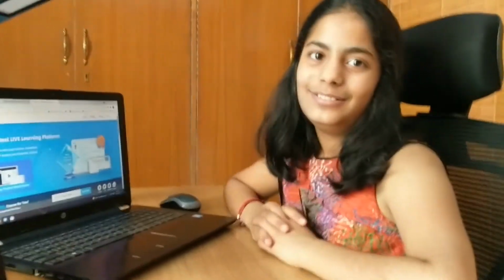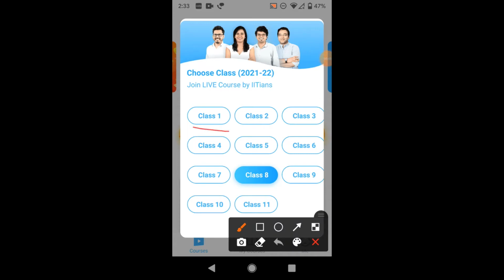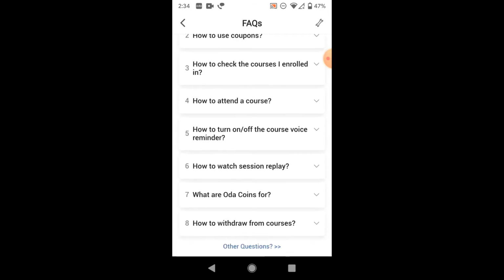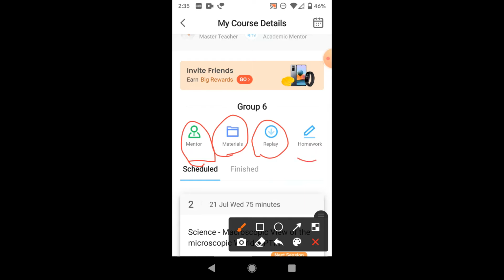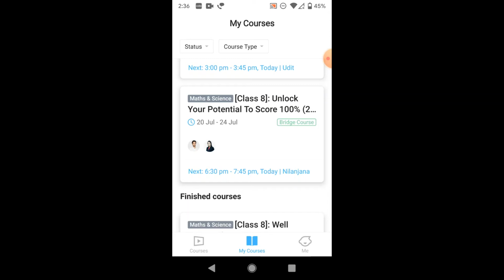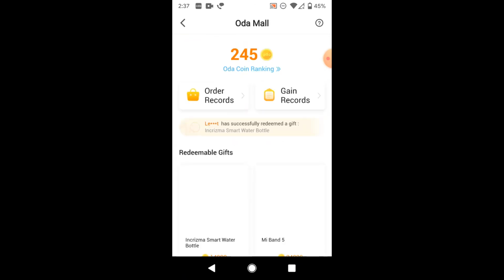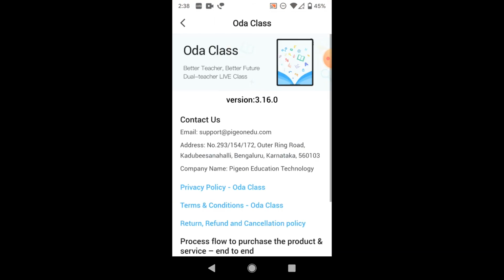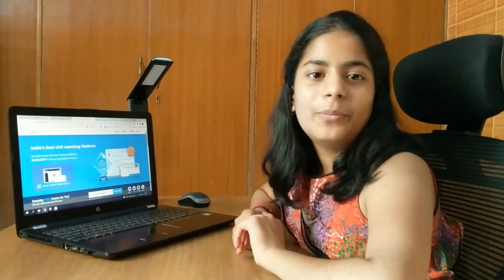ODA App | Live online classes | Review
ODA Learning App review by Trisha